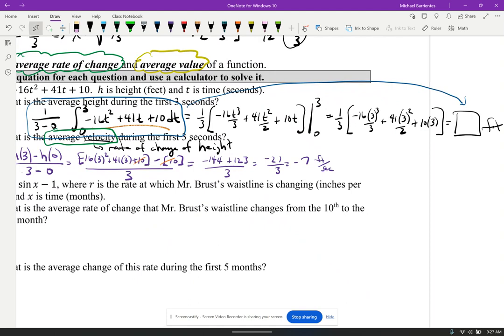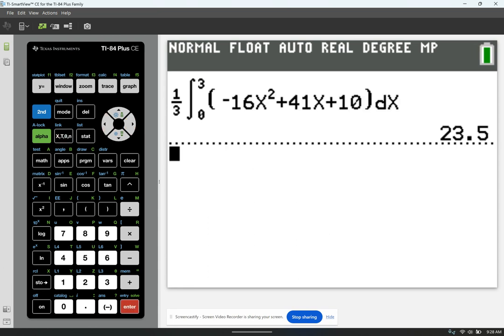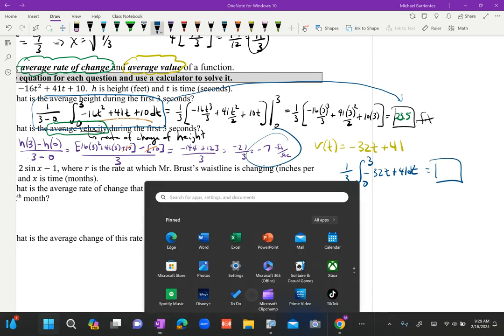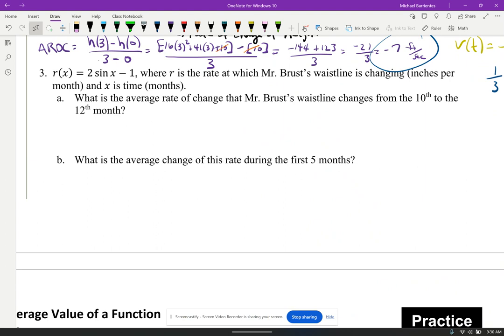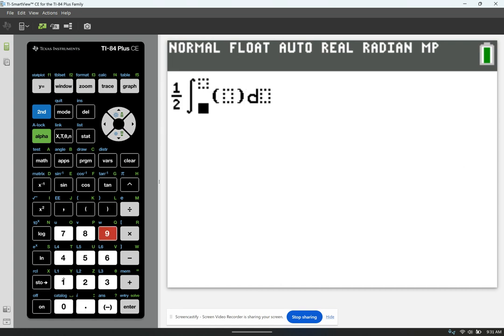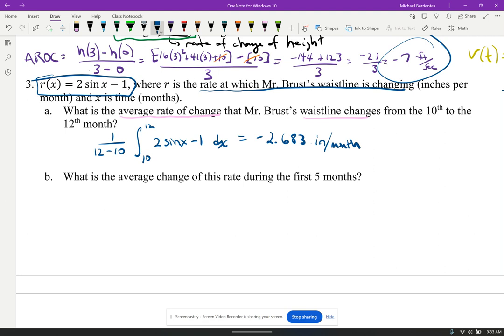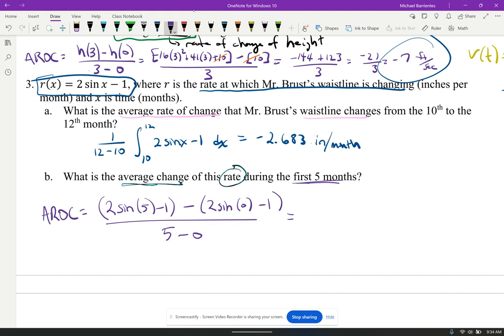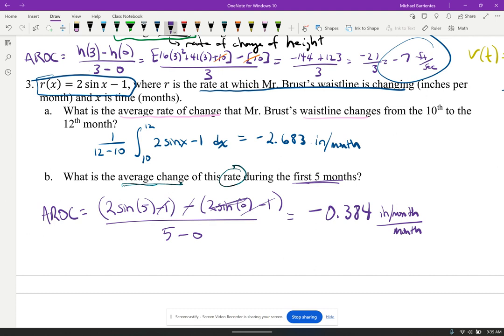Unit 8: 8.1 Average Value of Function Video 3